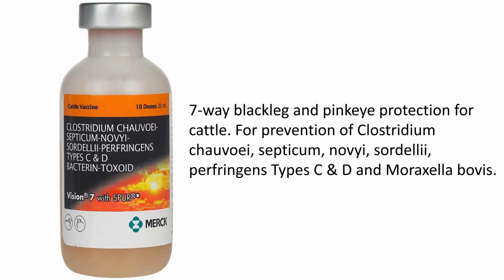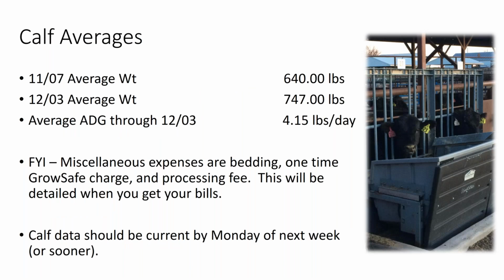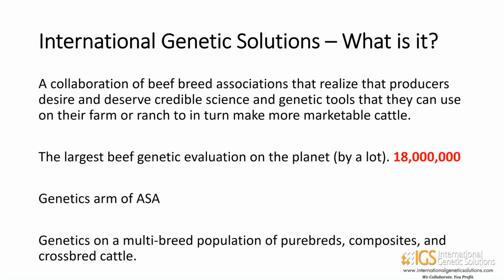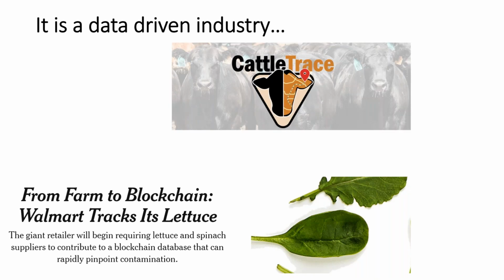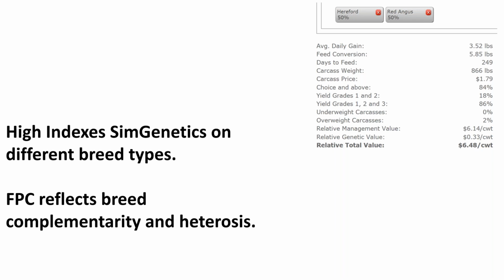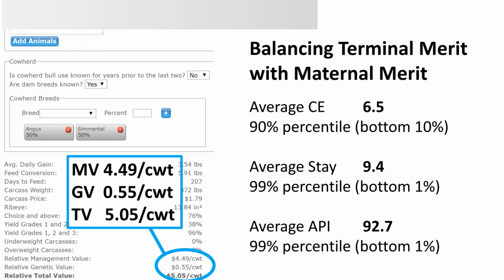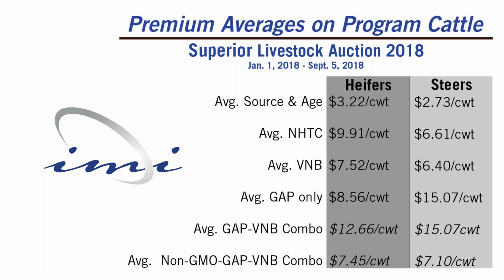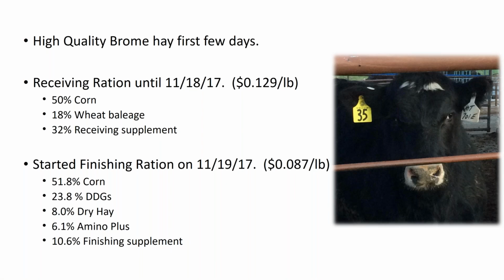Your Calf's Value Now and in the Future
This month's webinar will feature an update about your calves, a discussion about their initial value as they arrived at the feedlot, and an overview of the Feeder Profit Calculator and how that tool can help predict your calves' value at the end of the feedlot phase.